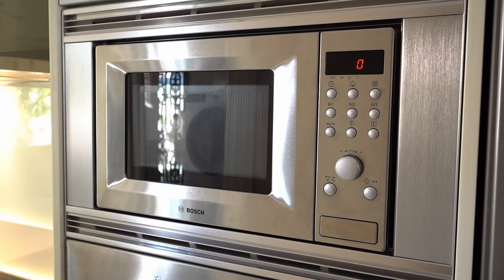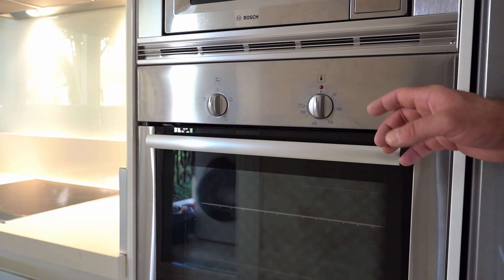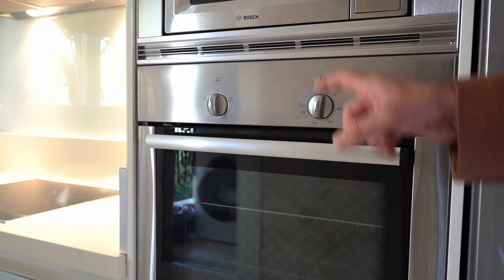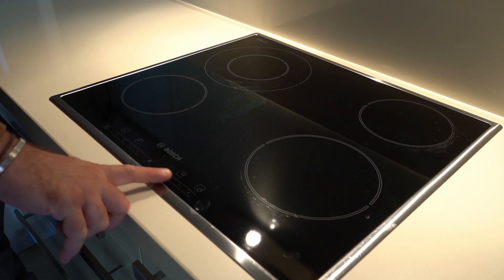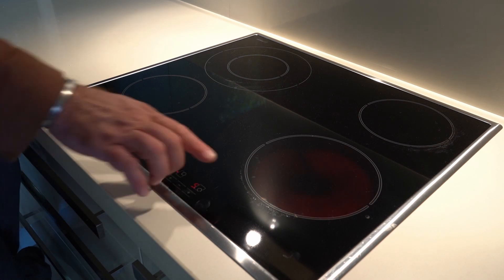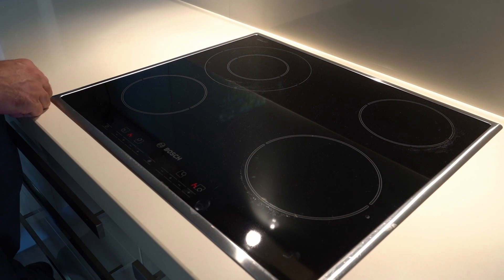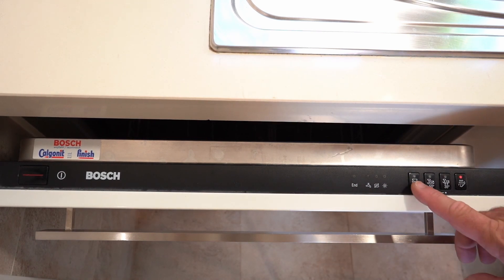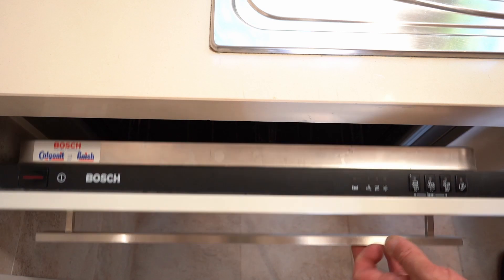2 bedroom holiday penthouse with sea and lake views, Marbella - VISTA REAL BLQ 13 INSTRUCCTIONS